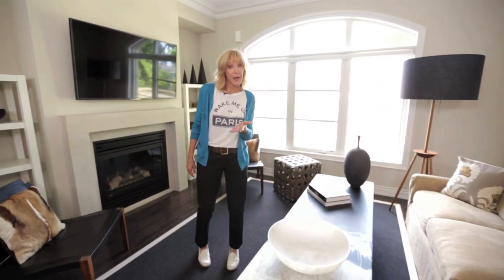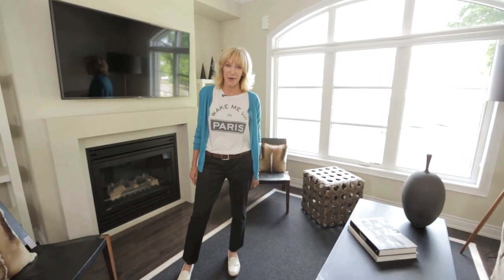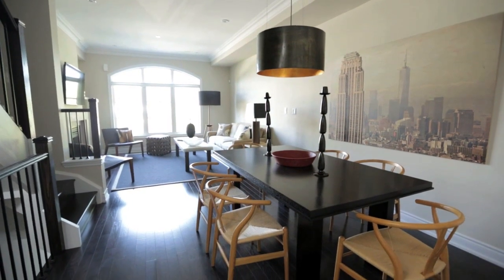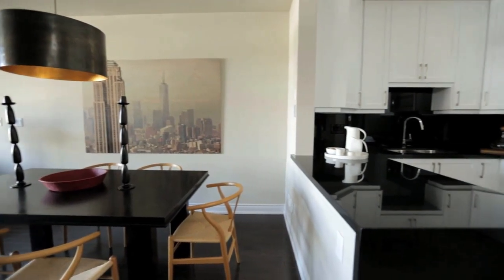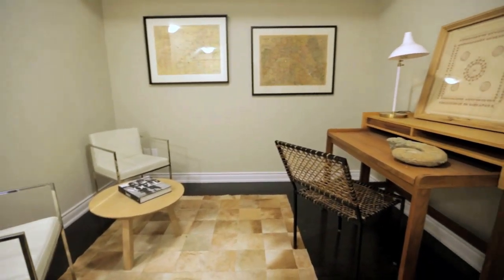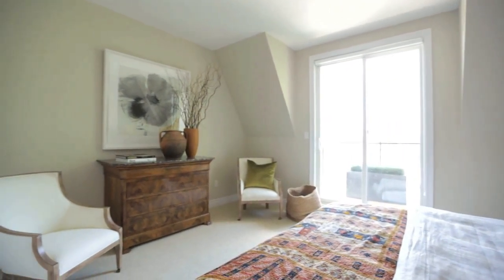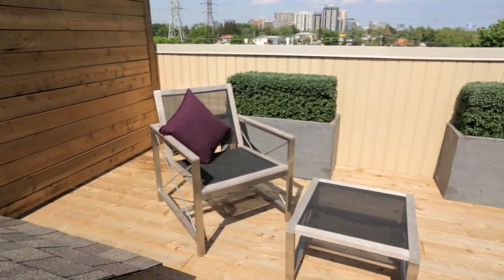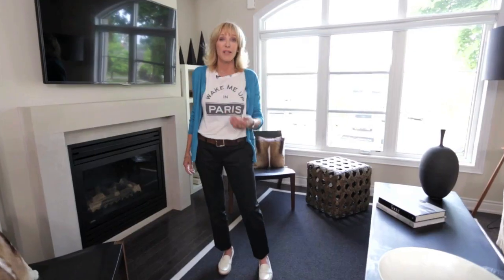Dunpar Homes featuring Lisa Rogers